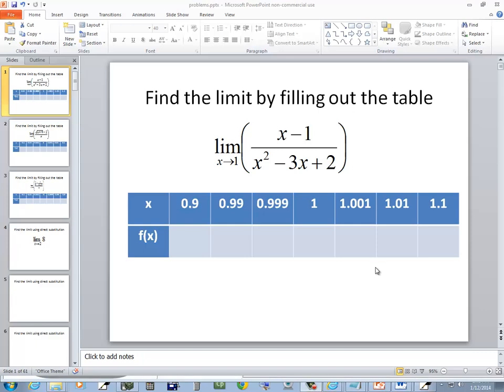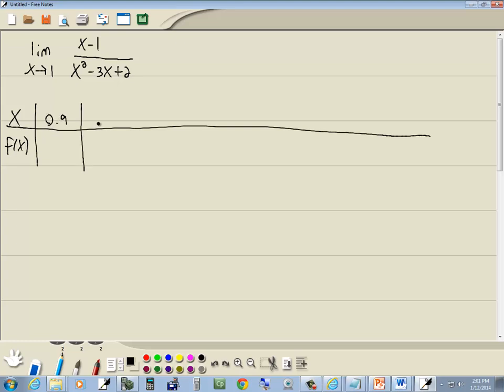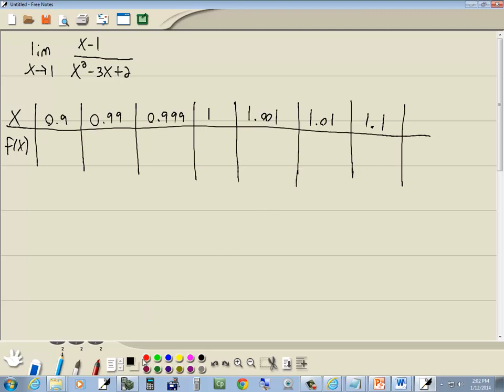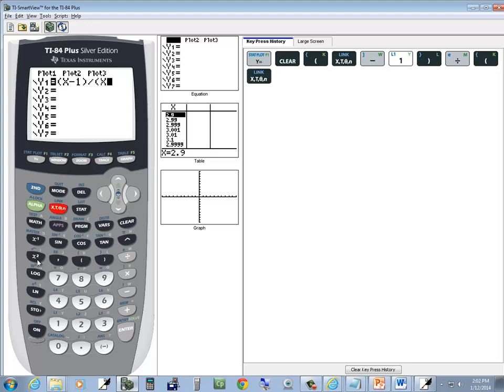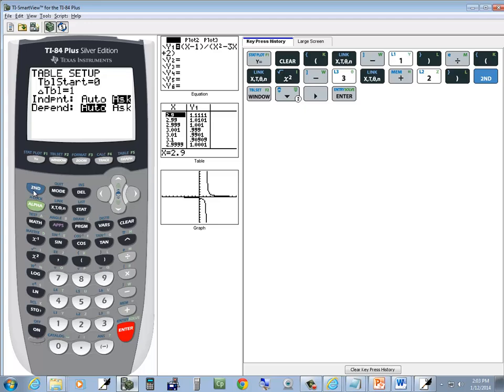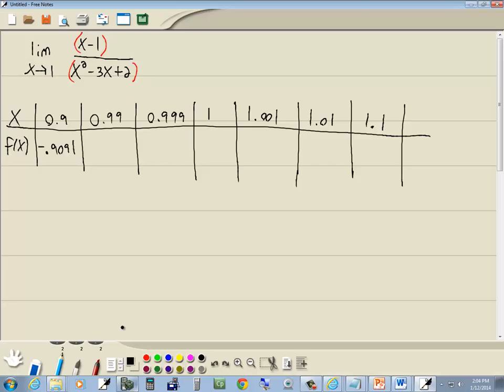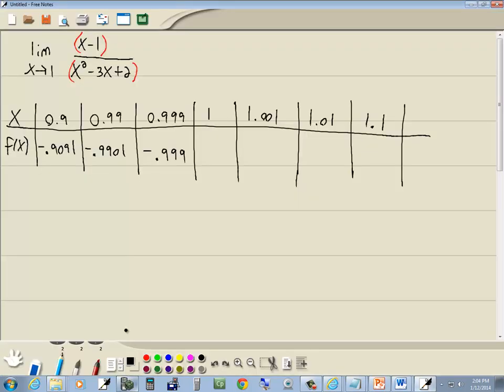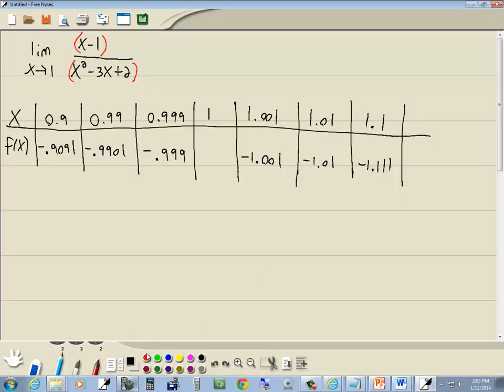Calculus for Business_Economics Homework - Limits - P0761736